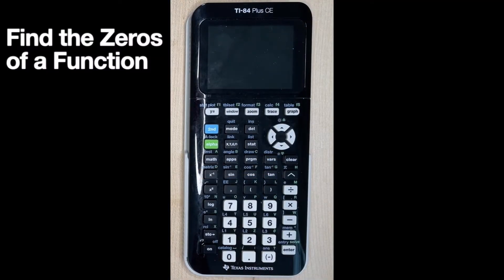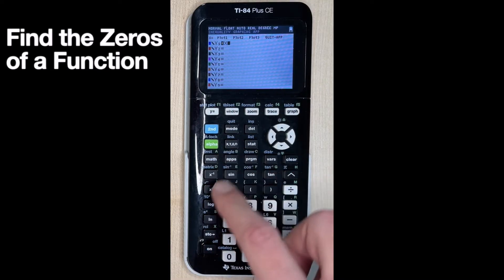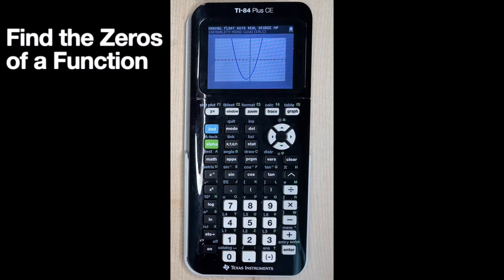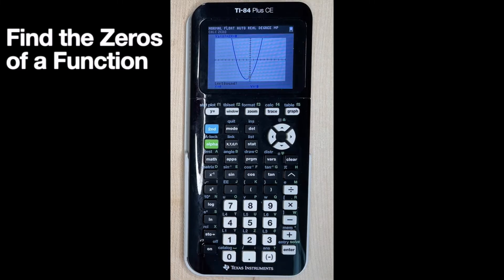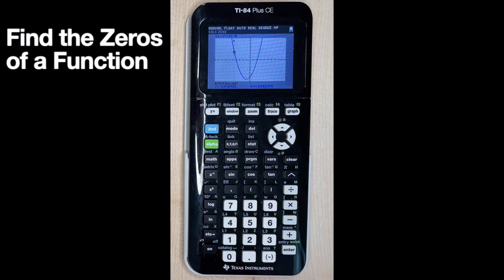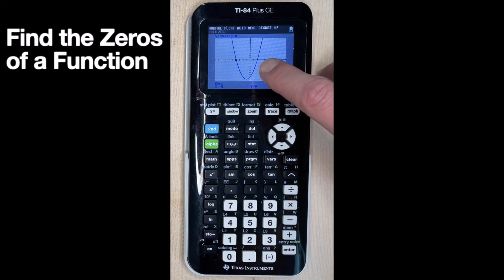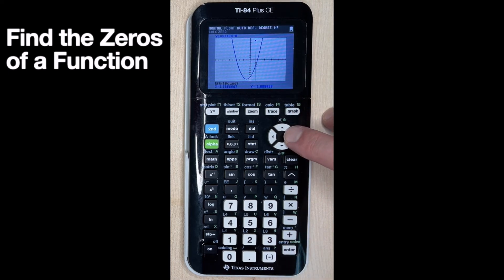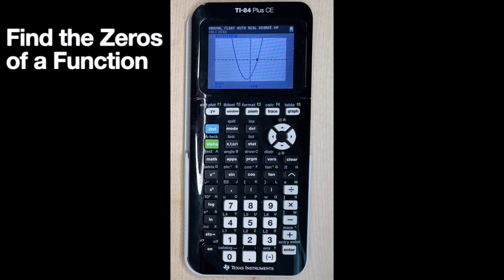Find the Zeros of a Function on TI-84 Plus CE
Learn how to use the TI-84 Plus CE Graphing Calculator to find the Zeros of a Quadratic Function! The zeros of a functions are also known as the intercepts, solutions, and roots.